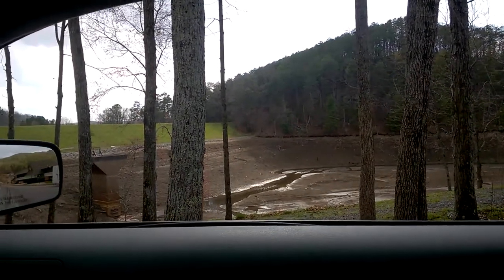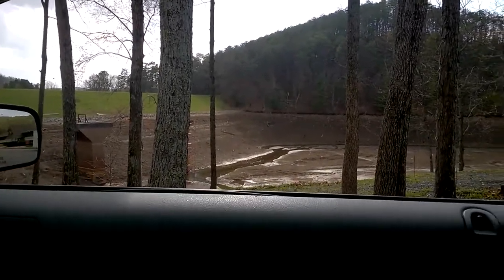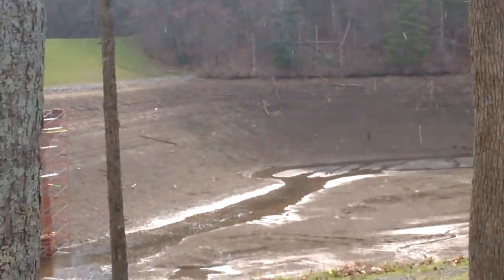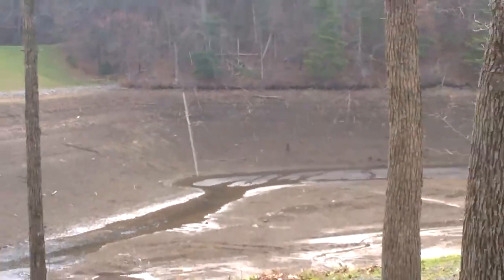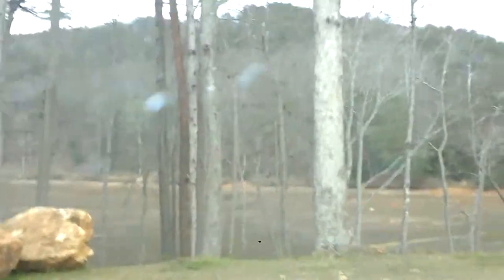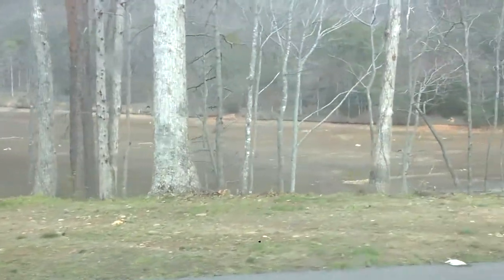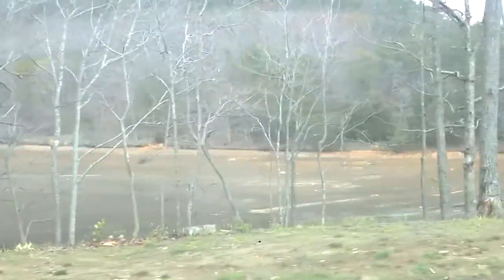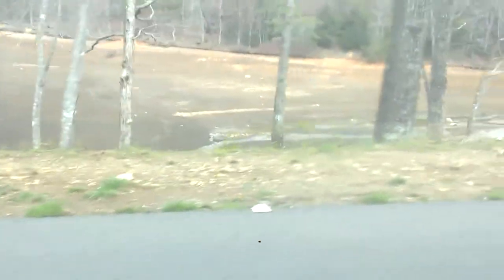Strange find using Google maps for fishing spots!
Came out to Cohutta Springs after looking at it on Google maps. What I found was shocking, the last thing I was expecting!